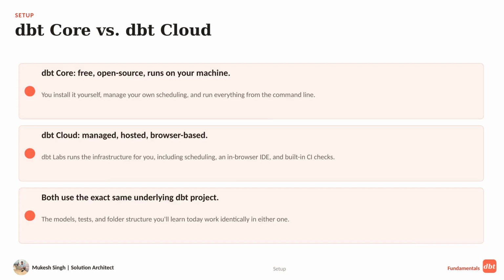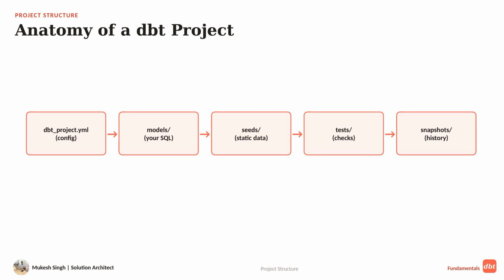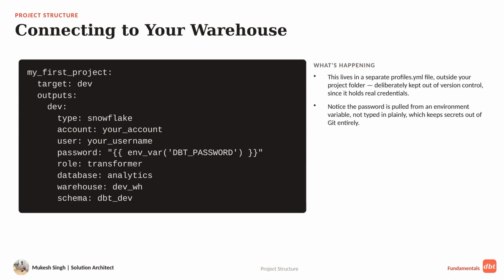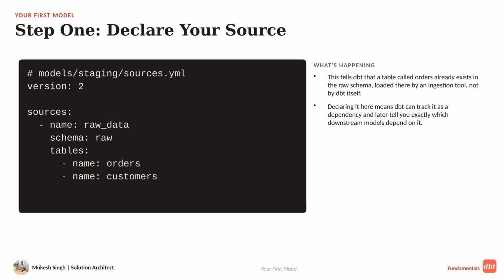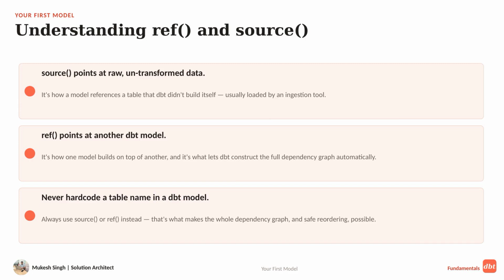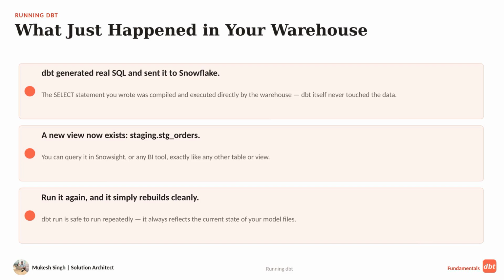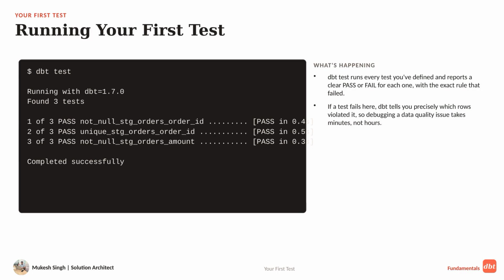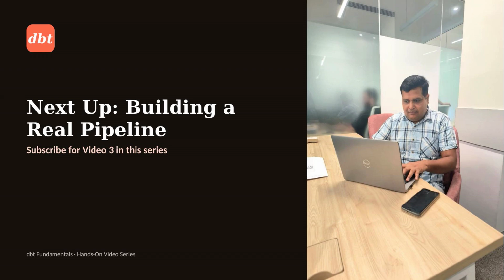dbt Hands-On: Your First Project, Model & Test : From Zero to Your First Working Model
Video 1 covered what dbt is and why companies use it. Now it's time to get hands-on. In this video, you'll set up a real dbt project from scratch, connect it to a warehouse, write your first model using source and ref, run it for real, and write and run your first automated tests — all in about nine minutes.

Timestamps

00:00 — Introduction & what we're building today
00:36 — Setup: what you need (warehouse account, dbt Core vs. dbt Cloud)
02:15 — Anatomy of a dbt project (folder structure, dbt_project.yml, profiles.yml)
04:20 — Writing your first model (declaring a Source, writing the SQL, ref vs. source)
06:00 — Running dbt run and understanding the output
07:11 — Writing and running your first test
08:09 — Summary & what's next

What you'll learn:

The difference between dbt Core and dbt Cloud, and how to choose
The standard folder structure every dbt project follows
How to connect dbt to a warehouse safely, without hardcoding credentials
How to declare a Source and write your first Model using source() and ref()
How to run dbt run and read its output
How to write and run built-in dbt tests like unique and not_null

This is Video 2 of the dbt Fundamentals series. If you haven't watched Video 1 yet, start there for the conceptual foundation this video builds on. In Video 3, we'll chain multiple models together into a layered pipeline and cover dbt's built-in documentation.

Most-searched / most-asked terms: dbt tutorial for beginners, dbt tutorial step by step, how to create a dbt project, dbt first model tutorial, dbt test tutorial, dbt run explained, dbt core setup tutorial, dbt cloud vs dbt core, dbt project structure, dbt tutorial 2024, dbt tutorial 2025, learn dbt from scratch

Primary: dbt hands on tutorial, how to write your first dbt model, dbt project setup tutorial, dbt ref and source explained

Secondary: dbt_project.yml explained, profiles.yml dbt tutorial, dbt source vs ref, dbt schema tests tutorial, dbt unique not null test, dbt Snowflake setup tutorial, dbt staging models tutorial

Long-tail: how to set up a dbt project step by step, how to write a dbt model using ref and source, how to run dbt test for the first time, dbt tutorial for data analysts beginners, dbt project folder structure explained, how to connect dbt to snowflake tutorial